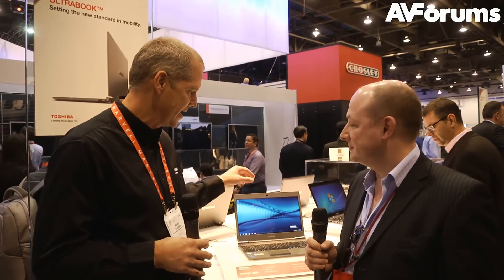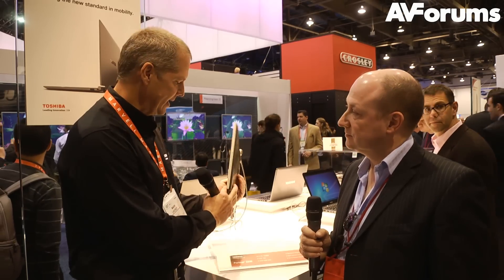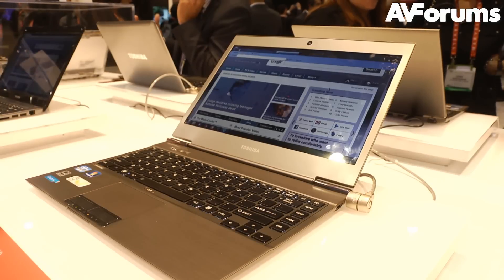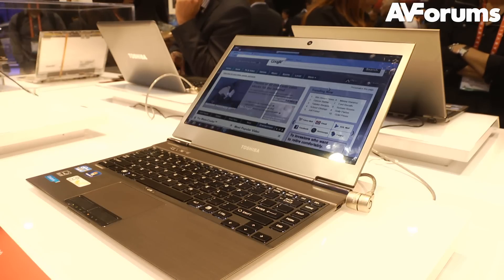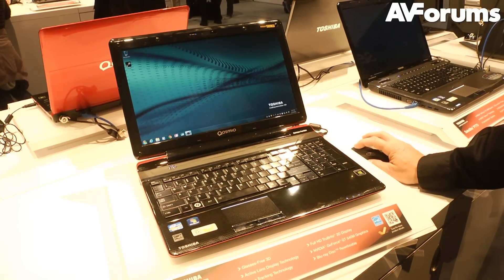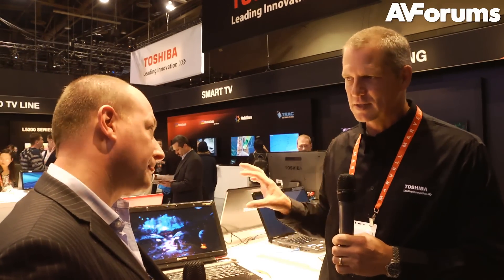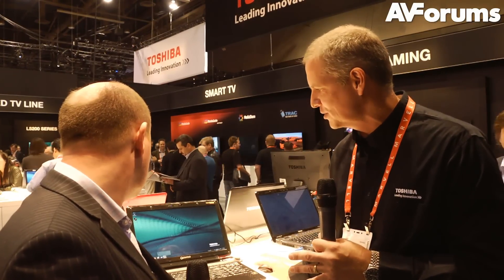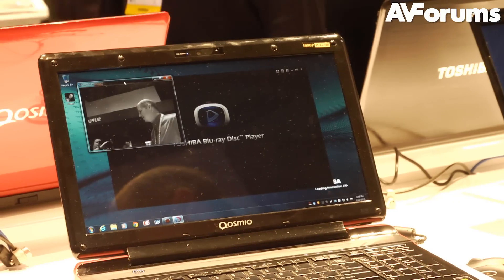CES 2012 - Toshiba Z835 Ultrabook and Qosmio Glasses free 3D Laptop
We take a look at the Toshiba Ultrabook and glasses free 3D laptops at CES.